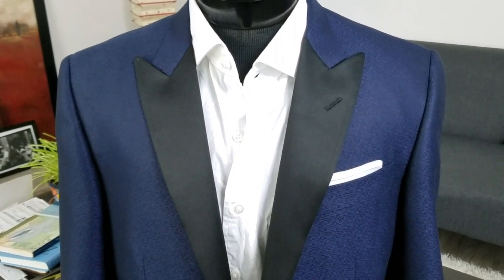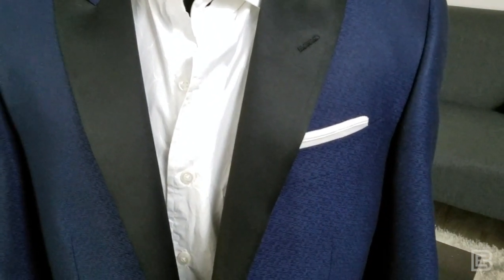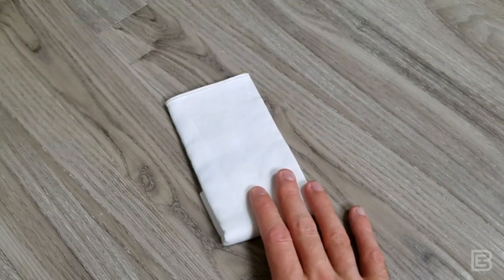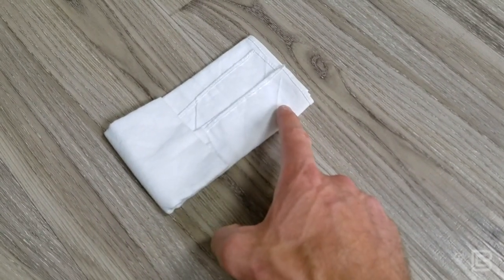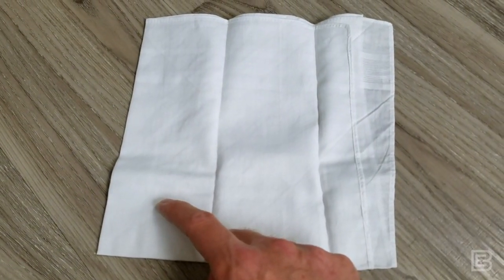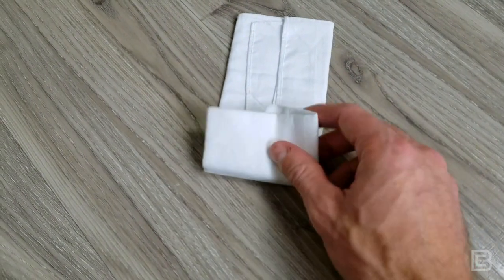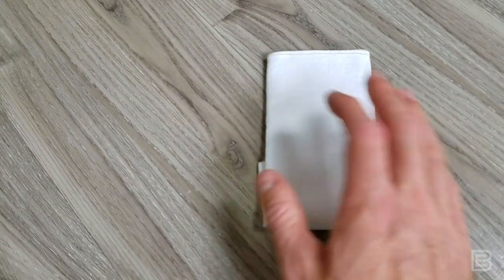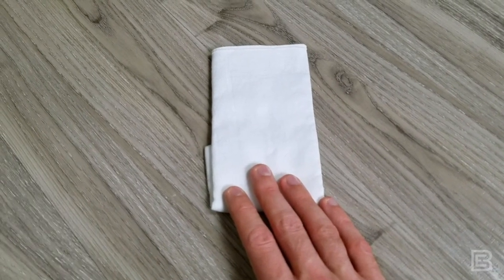Daily BE | Episode 147: Should you iron your pocket square?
You know those real nice and crisp looking white pocket squares? How did they get like that?

When you see a nicely square and flat white pocket square in a suit jacket, there's a good chance that the gentleman had ironed it! This is easiest to do with a cotton pocket square, and less so with a silk one. Nevertheless, it's the best way to get your pocket square nice and square looking and to lay flat.